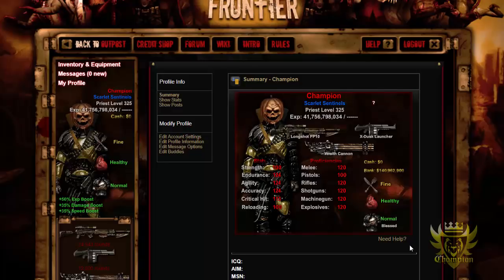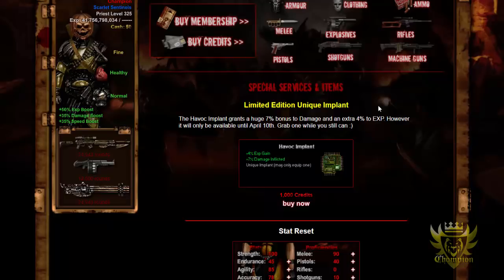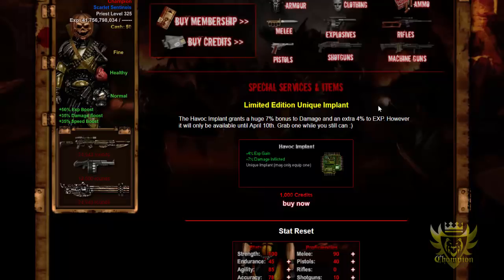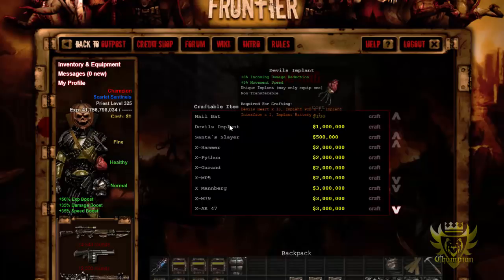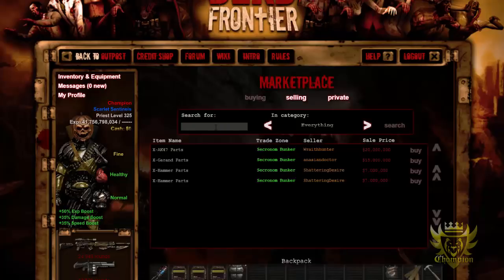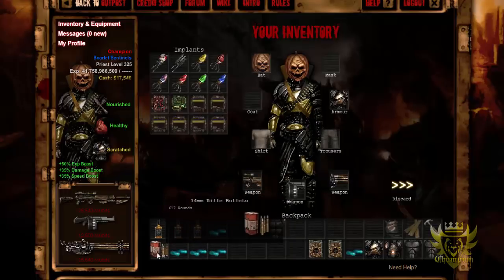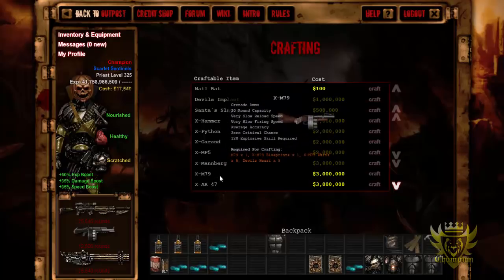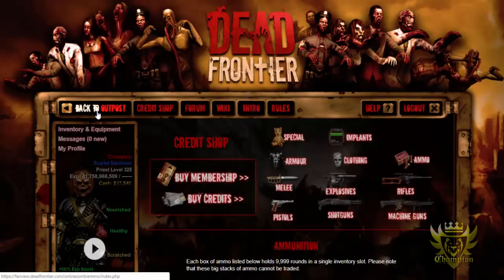Dead Frontier: Havoc Implant Released!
Hello everyone!

During this video I talk about the release of the Havoc Implant along with discussing more info regarding the X-Weapons. I planned on recording a loot trip, but ended up getting nothing. So I just decided to show you guys the results at the end of the video.

I'm giving away a GC Reactive XT800 that I looted along with 5 weapons/armors of my choosing. So 6 winners during this video. Drop your IGN or ID to enter!